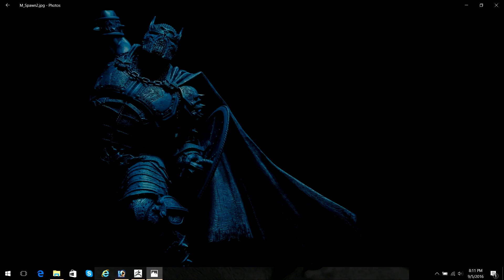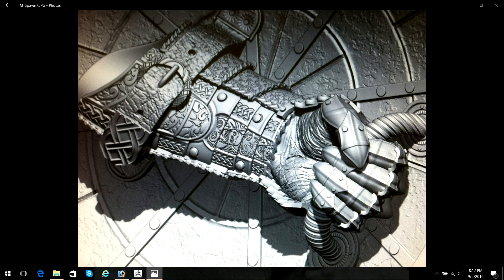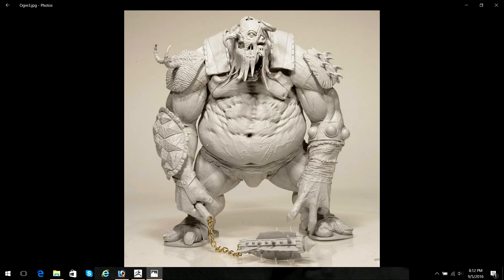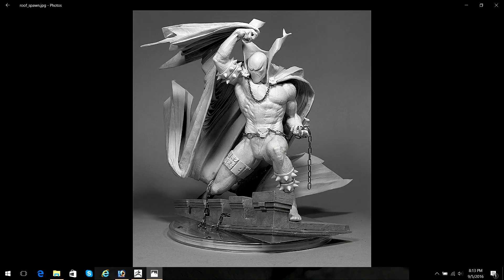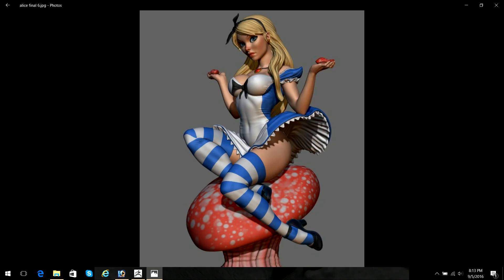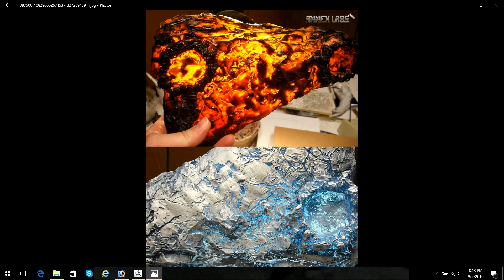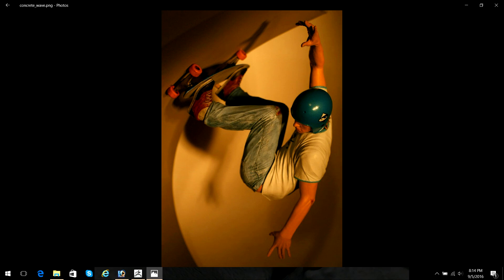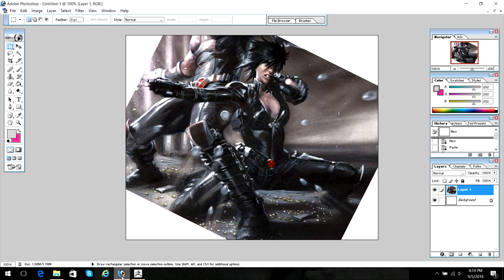Patreon Tutorial Intro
This is the intro video explaining the goals for my Patreon account. A little background about myself and how I believe I can help others to learn more about succeeding in the collectibles industry.